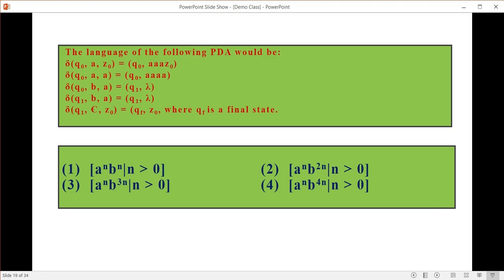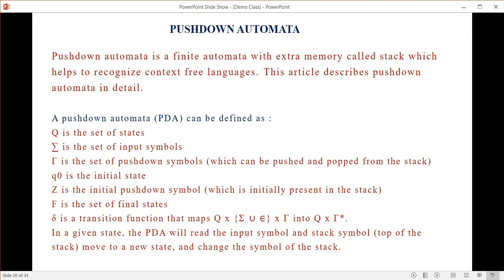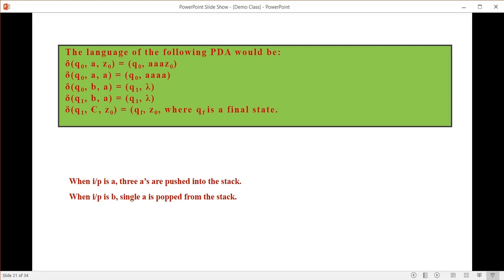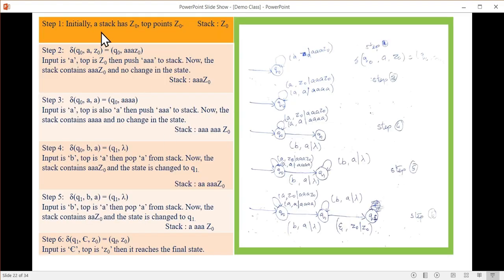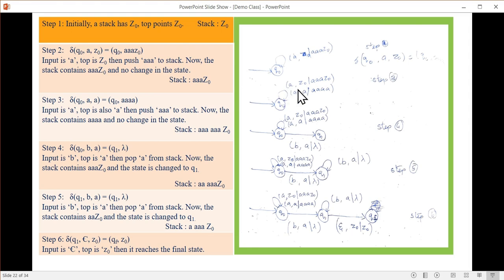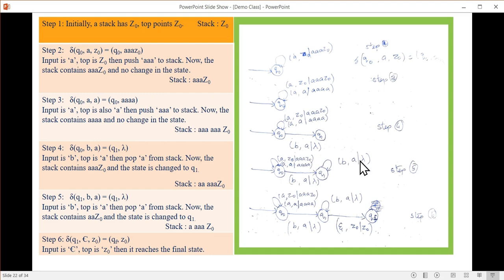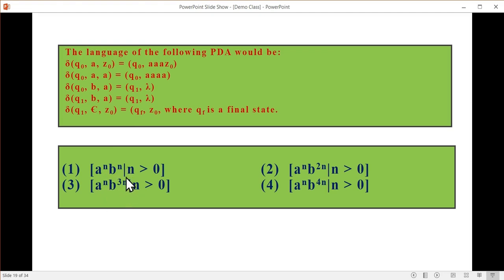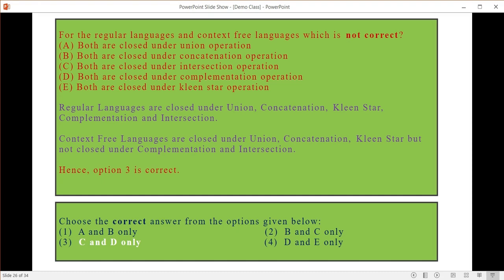Theory of Computation - Push Down Automata - UGC NET SET TRB Computer Science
This video explains finding the language of PDA.